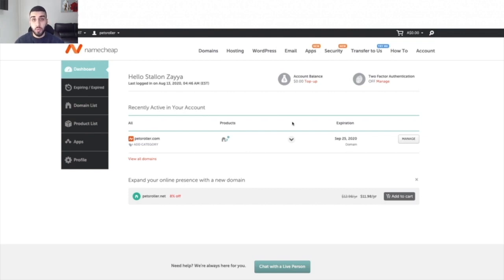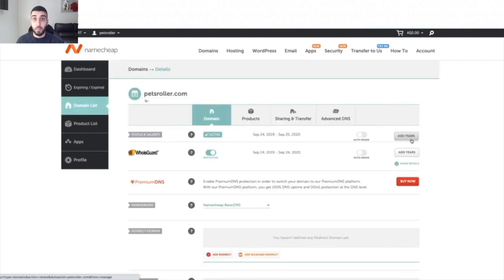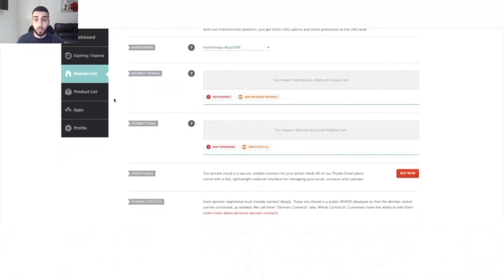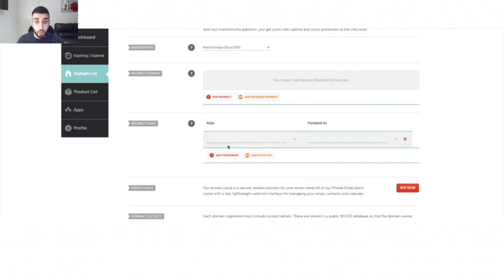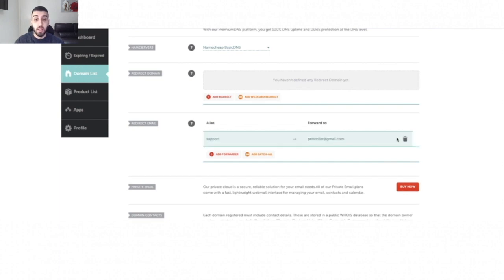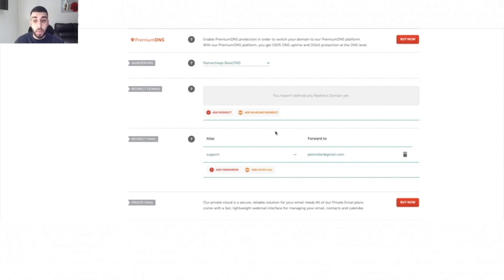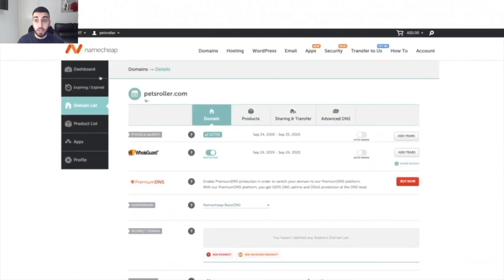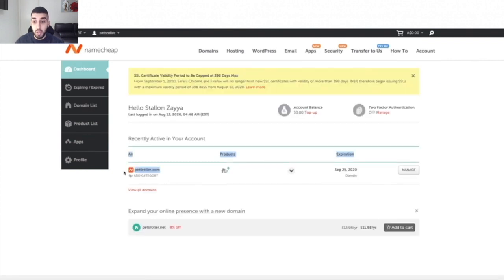How To Make A Free Business Email - with Stallon Zayya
Learn How To Start & Scale A 6-Figure E-commerce Store:
Making sure you secure an email for your business is very important, so we thought we would do a quick video to help you with the process.